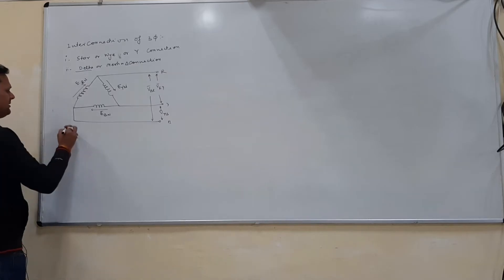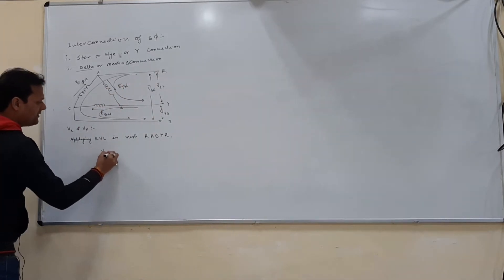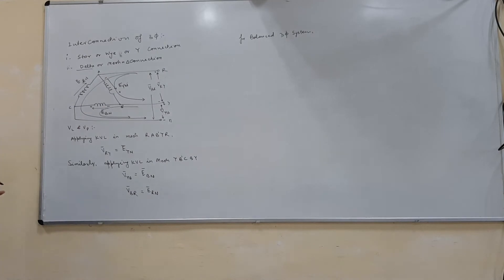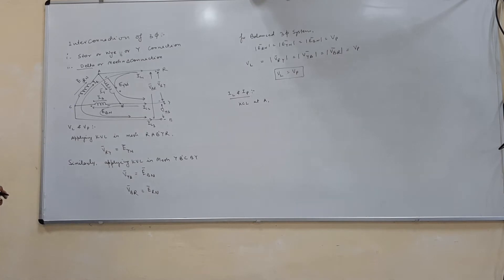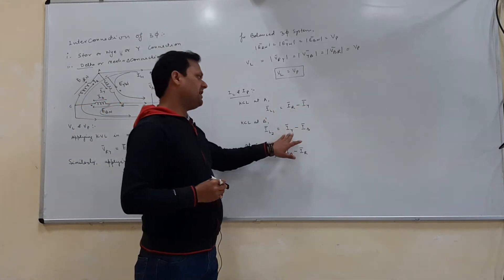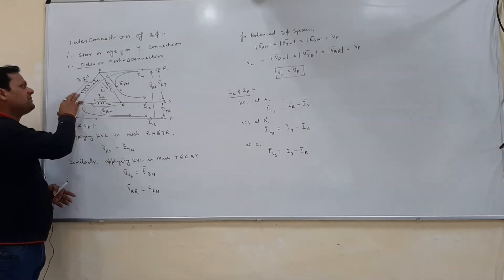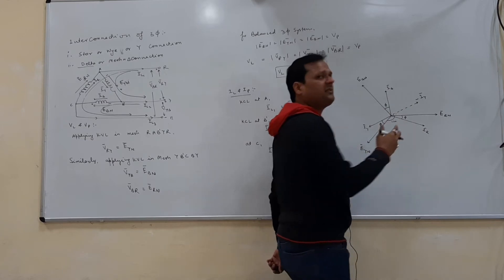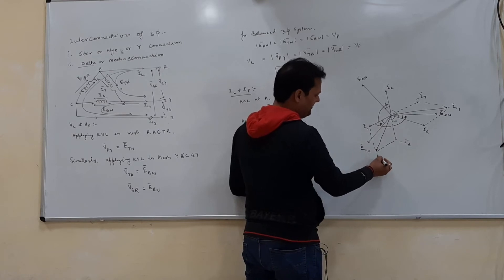2.9 Interconnection of 3 Phase Circuits | Delta and Star Connection || AC Circuits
In this video relationship between line voltage and phase voltage is